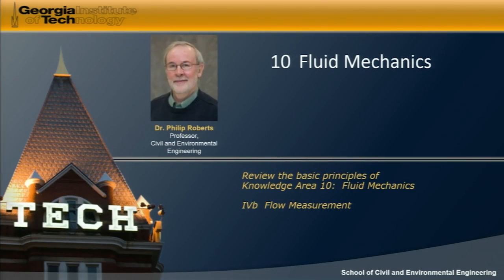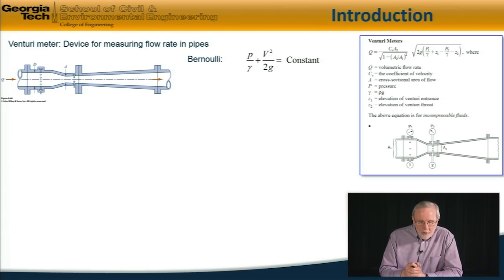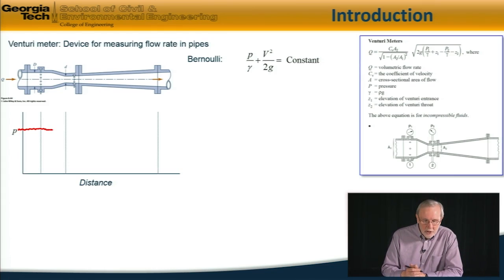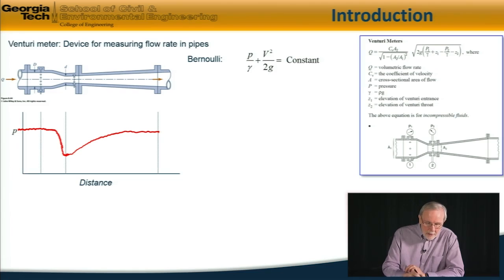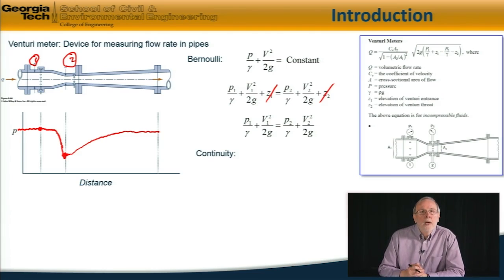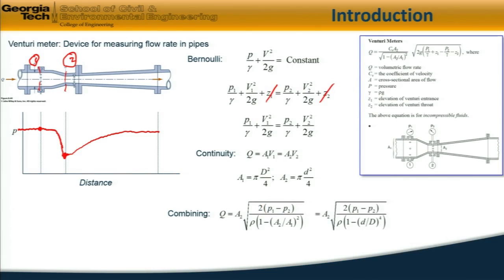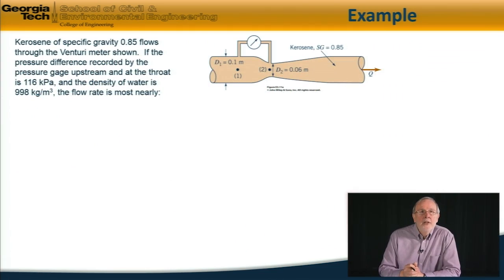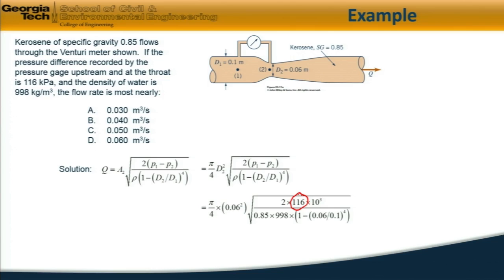Flow Measurement-Venturi meter - Fundamentals of Engineering Exam Review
The purpose of this course is to review the material covered in the Fundamentals of Engineering (FE) exam to enable the student to pass it.  It will be presented in modules corresponding to the FE topics, particularly those in Civil and Mechanical Engineering.  Each module will review main concepts, illustrate them with examples, and provide extensive practice problems.

I am out of school about 10 years and this course helped me to brush on the fundamental knowledge of engineering courses and further encouraged me to take the FE exam with vari,Respected Sir your method of teaching is marvellous. Even an average students can learn a very difficult subject very easily. Thank you.  From- SANJAY SHANKAR
This module reviews the basic principles of fluid mechanics particularly the topics covered in the FE Exam. It first discusses what a fluid is and how it is distinguished from a solid, basic characteristics of liquids and gases, and concepts of normal and shear forces and stresses. The major fluid properties are then discussed. Next fluid statics are addressed: pressure variation in homogeneous and stratified fluids and application to manometers; forces on submerged plane surfaces and buoyancy forces on fully and partially submerged objects.Flowing fluids are then covered. This includes the equations for conservation of mass (the continuity equation) and energy (the Bernoulli equation). These are then applied to velocity and flow measuring devices: the Pitot tube, and Venturi and orifice meters.The final topic is similitude and dimensional analysis. This includes concepts of fundamental dimensions and dimensional homogeneity, the Buckingham Pi theorem of dimensional analysis, and the conditions for complete similitude between a full-scale prototype flow situation and a small scale model.In all cases, basic ideas and equations are presented along with sample problems that illustrate the major ideas and provide practice on expected exam questions.Time: Approximately 6 hours | Difficulty Level: Medium